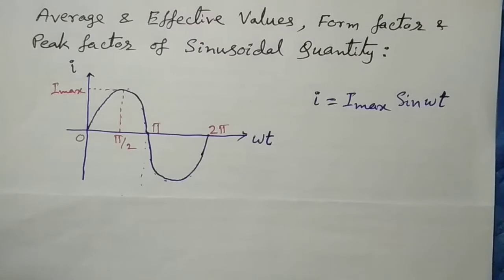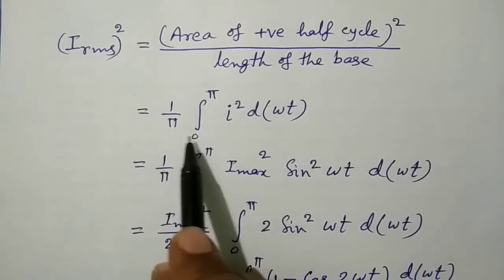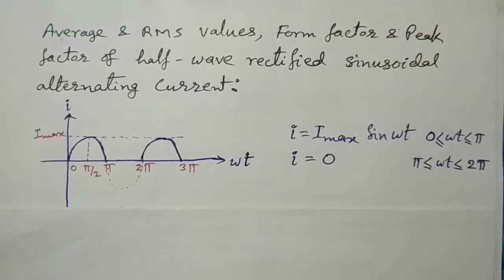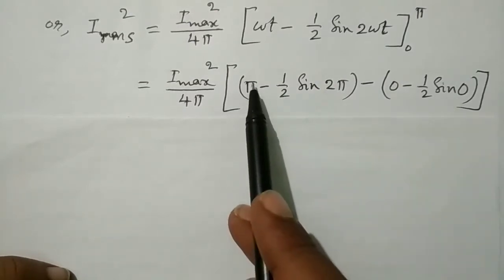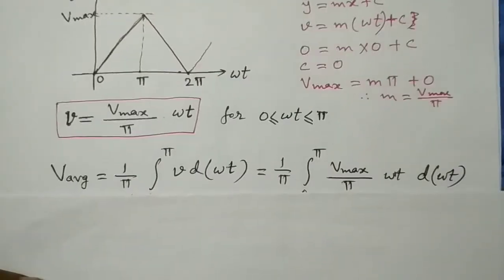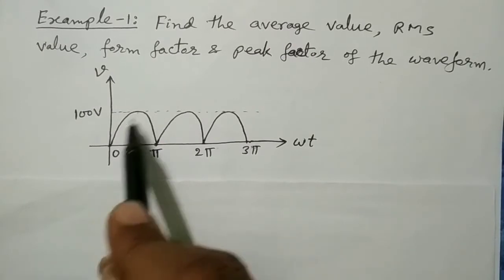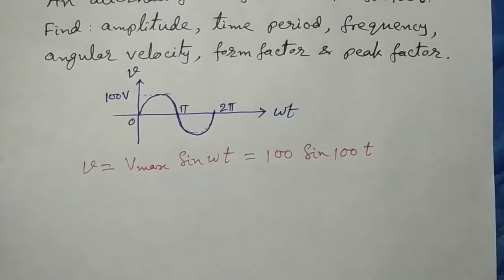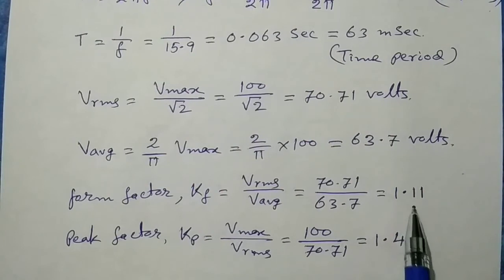Calculation of Average & RMS Value, Form & Peak Factor of Different Waveform